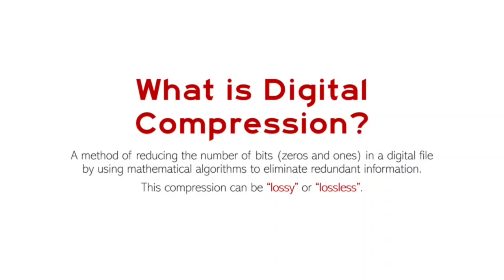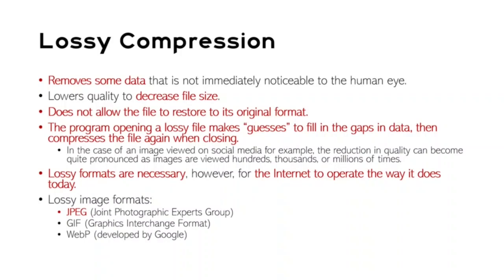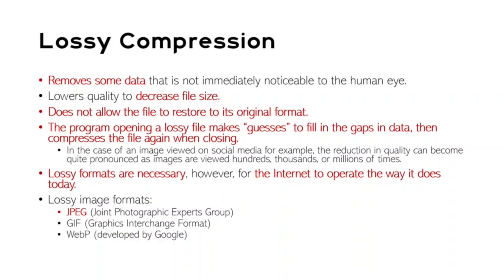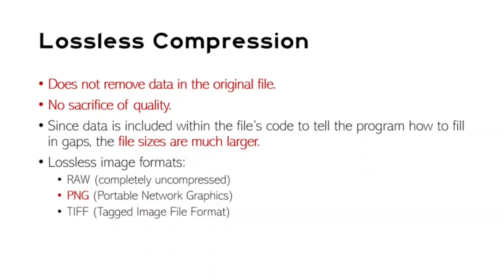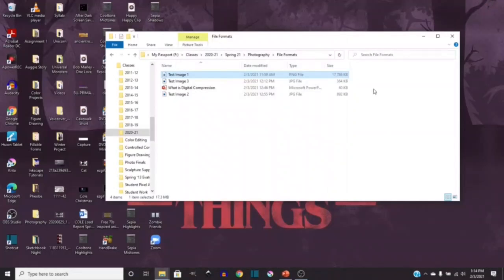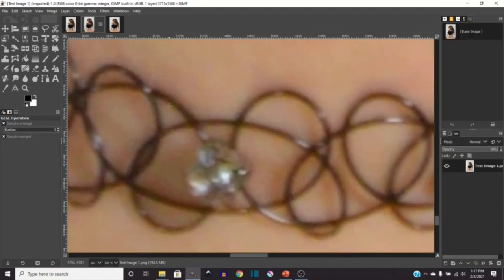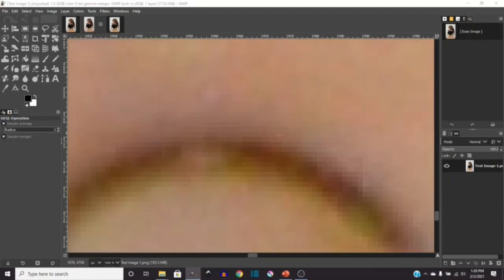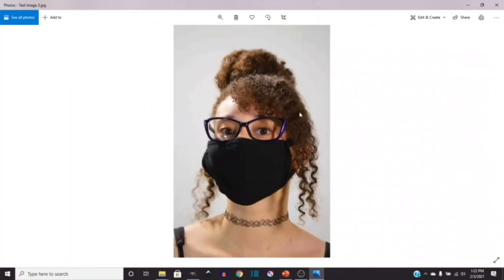Lossy vs. Lossless File Formats